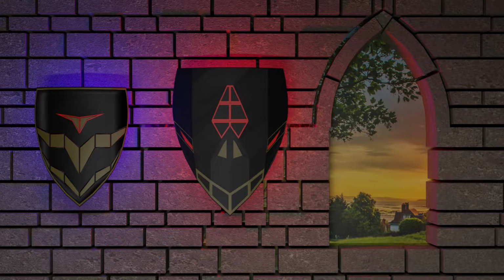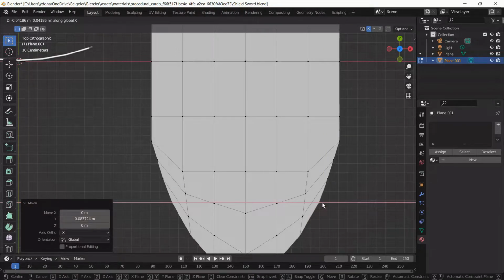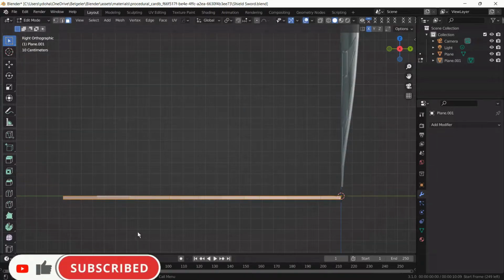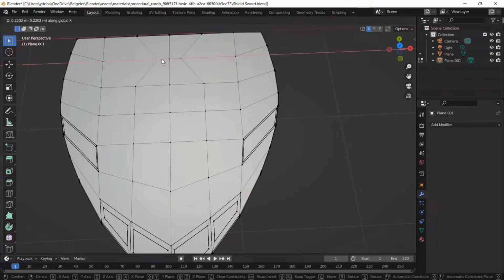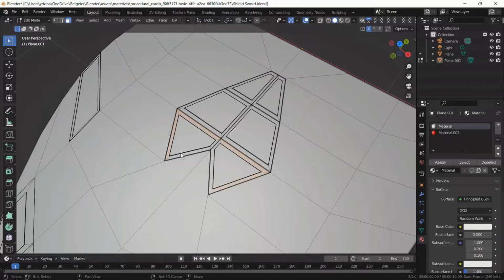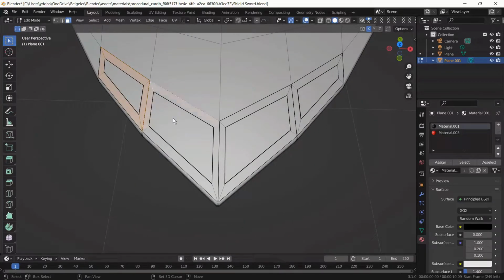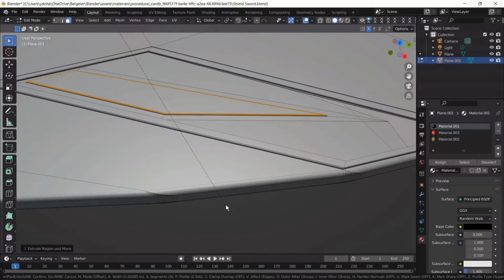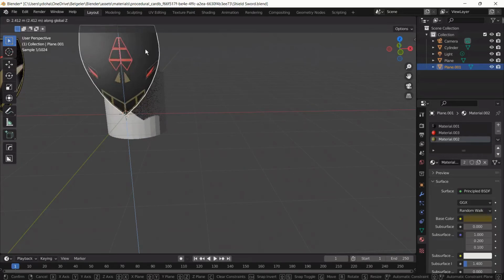How to Design The Shield - Blender Hard Surface Modeling Tutorial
Let's Make a Shield in Blender! Hard Surface Modeling Tutorial

Hi folks,

Let` s design a low poly shield just by using basic hard surface modeling tools on a single plane in this blender tutorial.

We are gonna use some modifiers also to finalize the shield. We are gonna create, assign and apply materials for dfifferen details on faces we created.

Just keep practicing for developing some skills and mastering on hard surface modeling tools.

isometric illustration tutorial low poly blender b3d